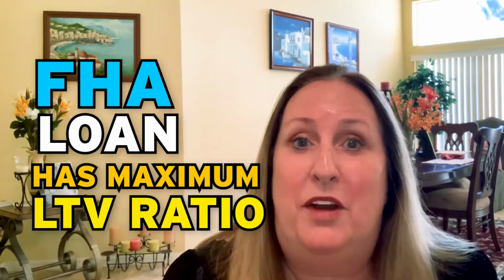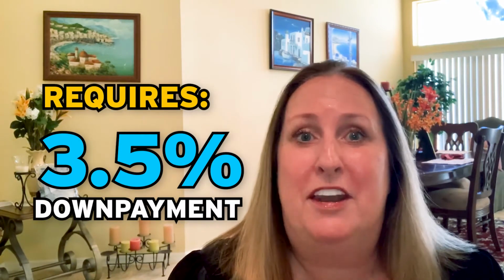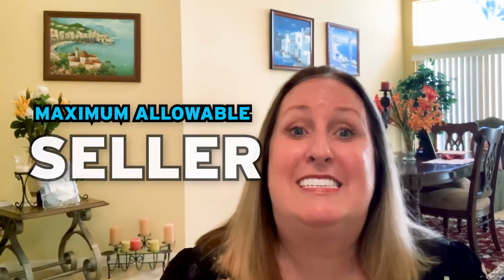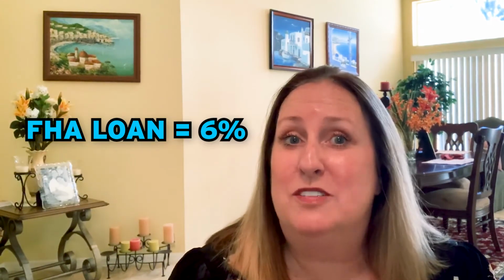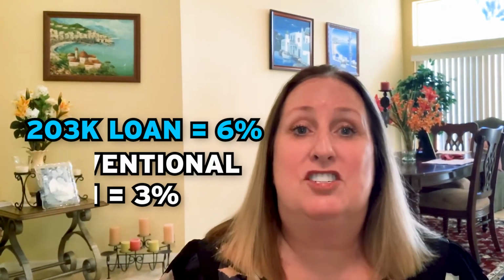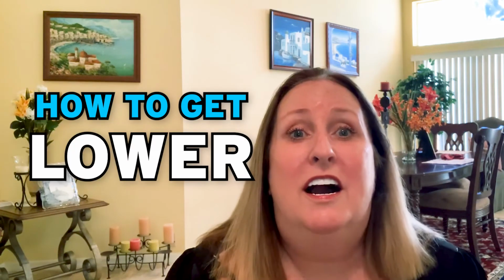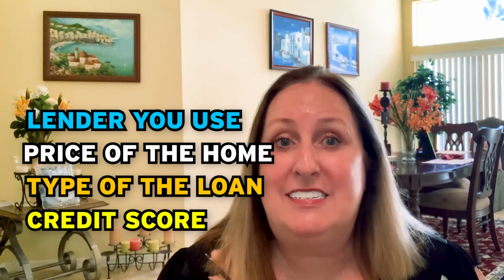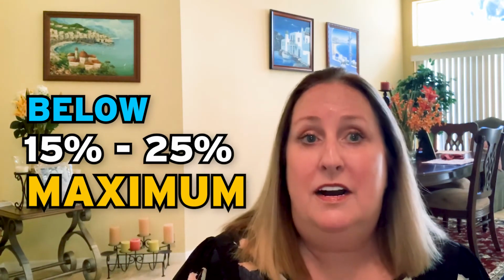Who Pays for Closing Cost When Selling a Home by Owner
Today I'm going to talk about closing costs and who pays for them when sold by the homeowner.

Closing costs or closing fees are the variety of expenses that are paid at the closing of a real estate transaction. Examples are fees for an attorney, a title search, title insurance, taxes, lender costs, and even homeowner's insurance.

THE STAMP OF APPROVAL PODCAST!
Your Trusted source of everything real estate by Kristin Stampini

Hire A Virtual Assistant Today! We train them, we coach them, we endorse them to you!